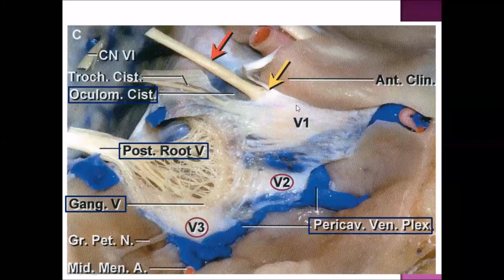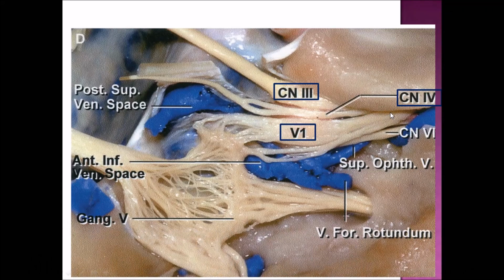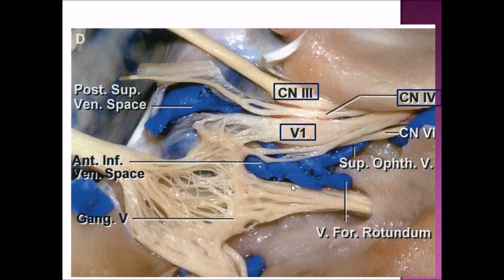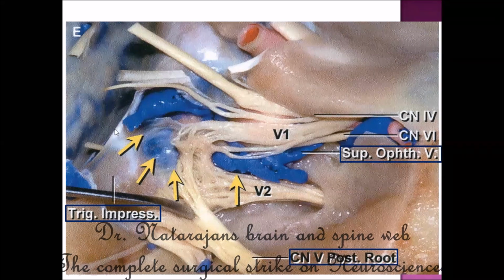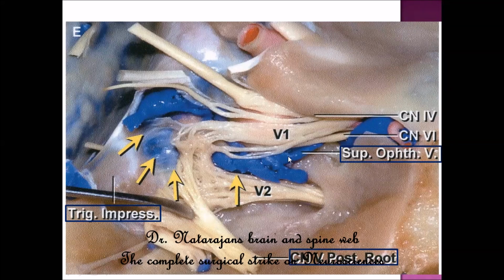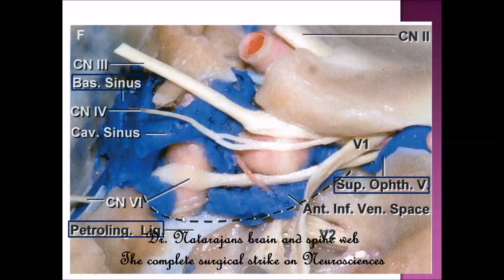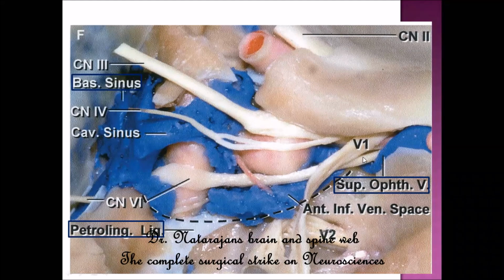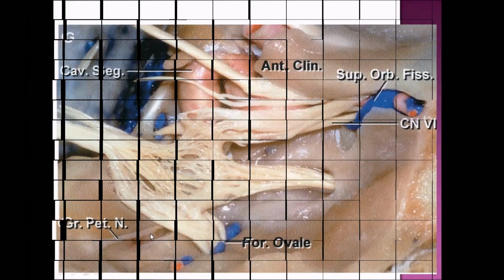Anatomy of Parasellar region, Cavernous sinus, MCF - EPISODE 2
Dr. Natarajans brain and spine part 6 : a lockdown initiative...
This is a continuation of our discussion on the parasellar region and cavernous sinus, and middle cranial fossa.
Target audience :
Neurosurgery residents